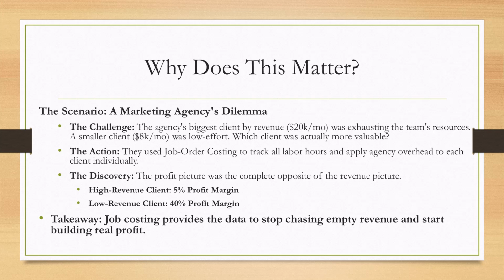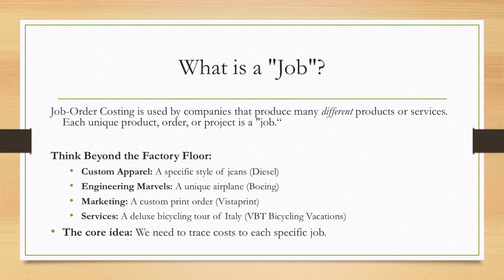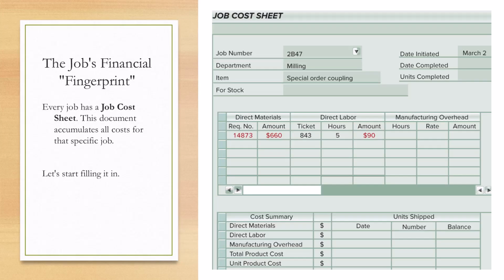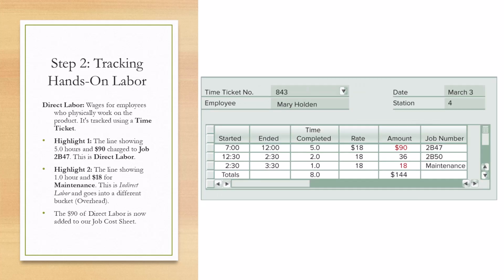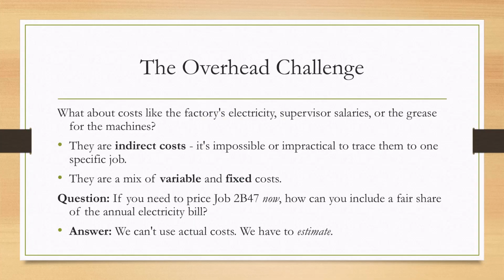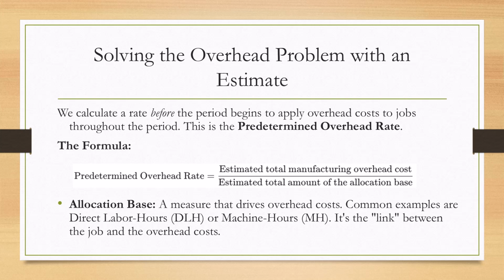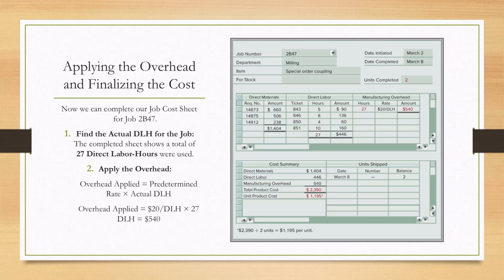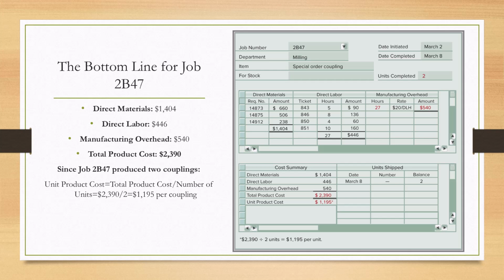Chapter 3 Job Order Costing From Parts to Profit